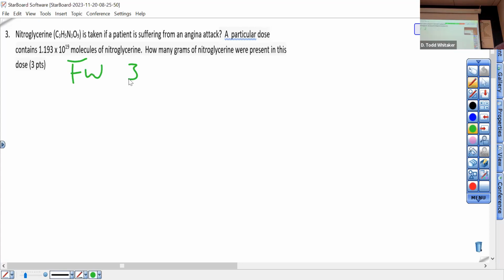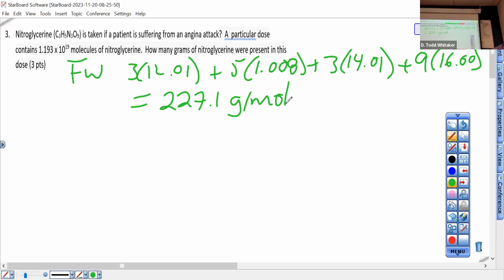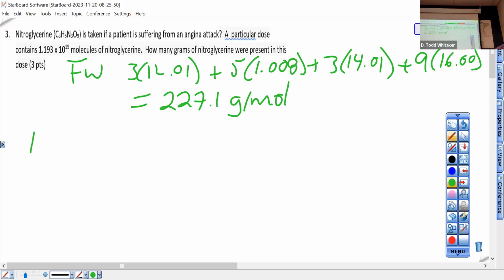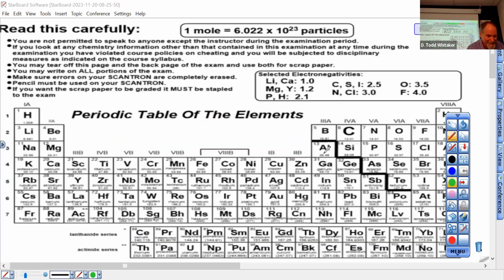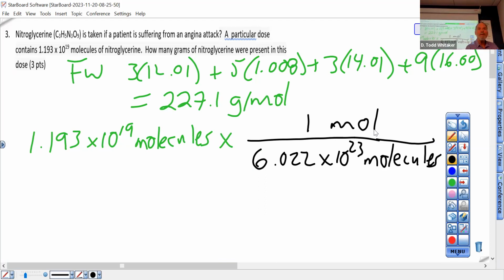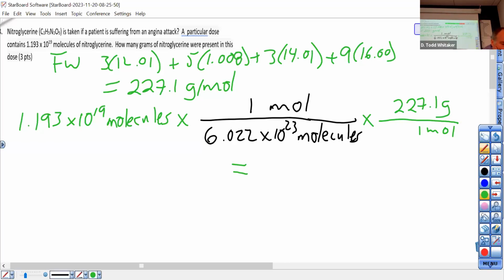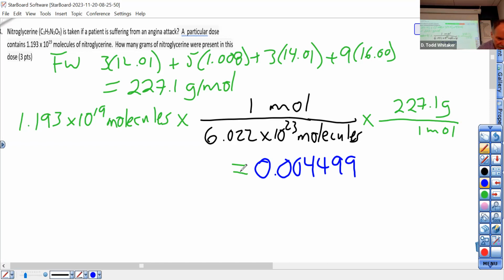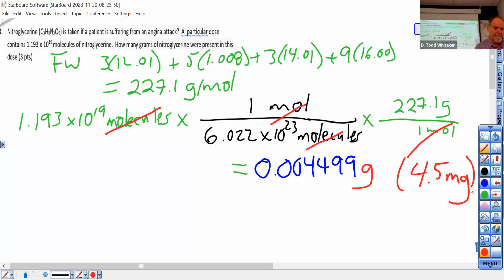c131f23T3PracticeV2 Question 3